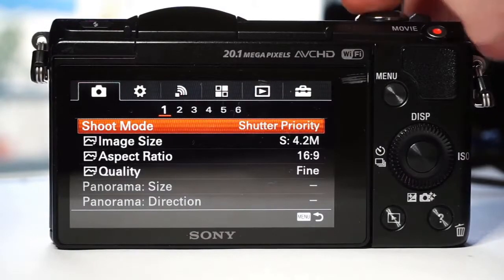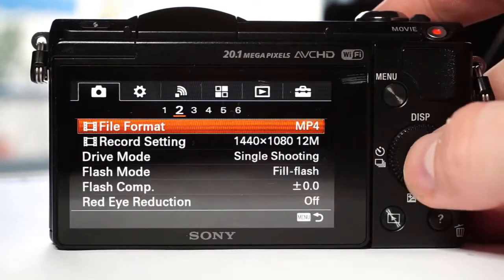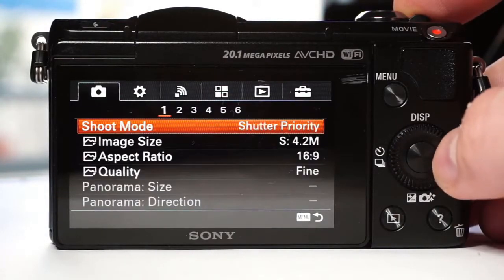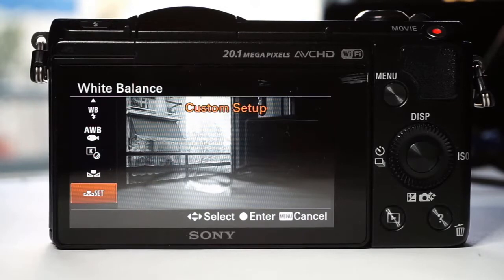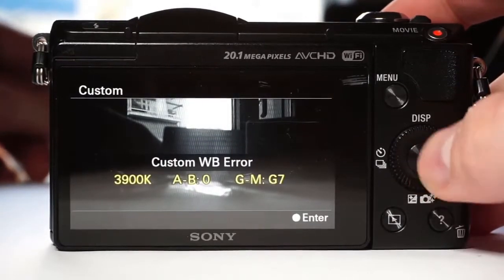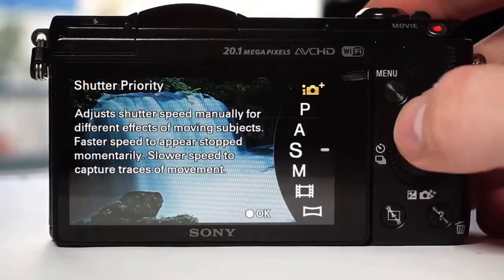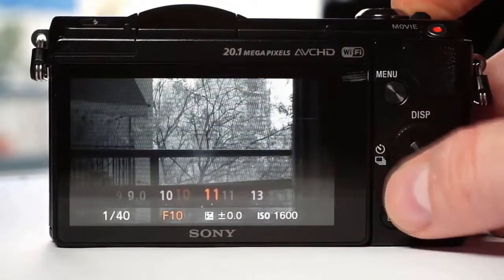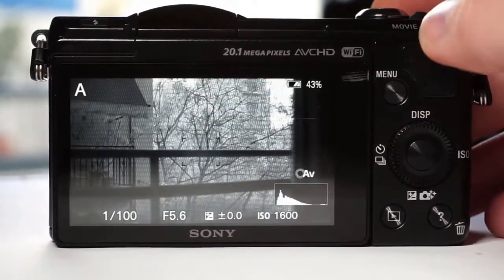Infrared 850nm converted Sony A5000. This camera is for sale. Link is in description.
Surrealism photography

Sony A5000 setup

I will walk you through the menu first and then set it for infrared photography.

The menu can look complicated at first, but there are no hidden items so you can quickly find what you need.

The first six tabs are dedicated to image and video settings. Although it is a bit confusing in the way that its organized – video and image settings are mixed.

Then in these four tabs, there are camera controls, visual and button organization.

Next is the Wireless setup. I prefer to keep it on Airplane mode as it drains the battery.

Here is how to set the White Balance. First, go to tab and menu number four. Choose White Balance.  Scroll to the Custom Setup and have your grey card ready. A white piece of paper would also work. You can set it to grass and the grass, tree leaves and anything green will look white.

It probably will show you an error, but this is okay, it still will set the Custom White Balance, and the image will be black and white. It is quite amazing that you can have black and white pics just by setting White Balance.

Now, this Sony kit lens 16-50 will have a spot in the center on high numerical aperture. This is just how this lens works.

Nevertheless, despite this, you can get a pretty nice infrared image by using this lens.